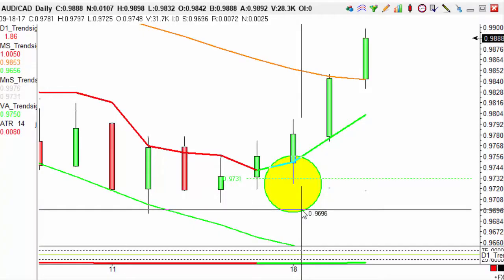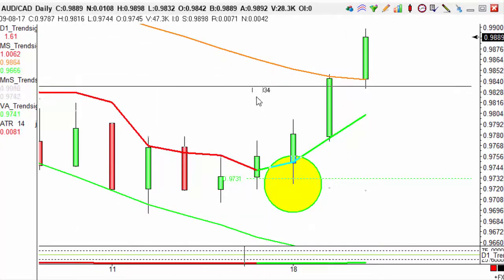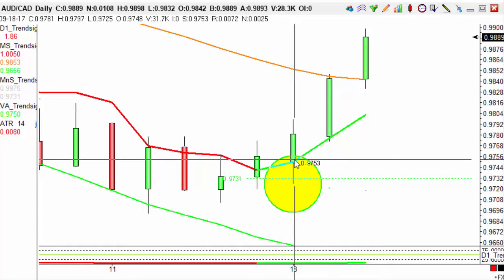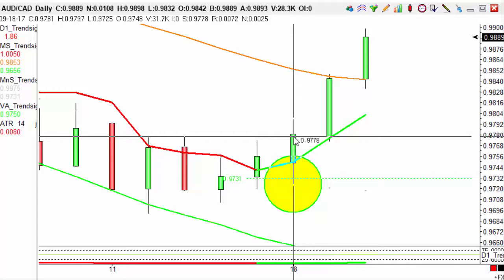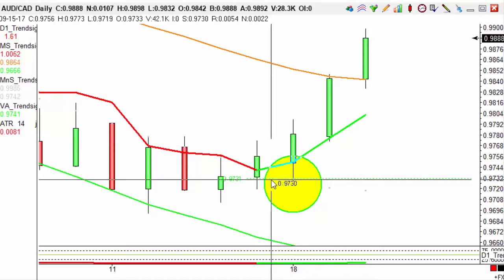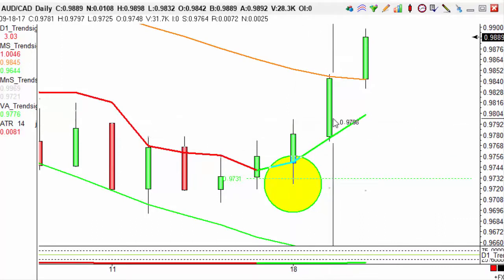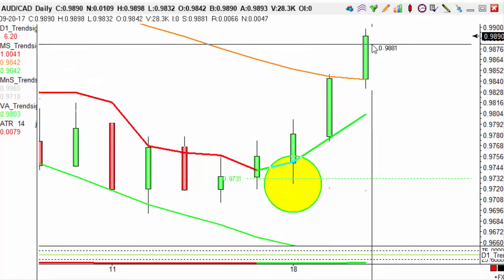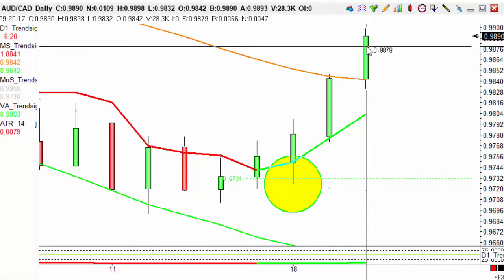Trade of the day - AUD/CAD